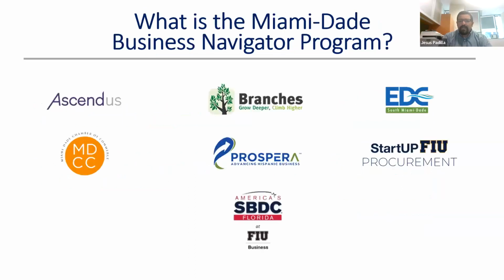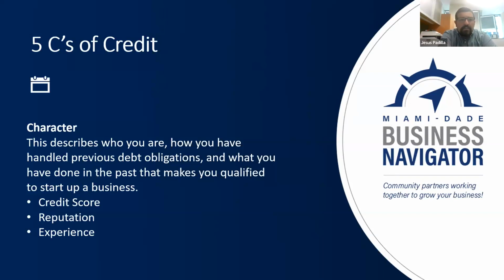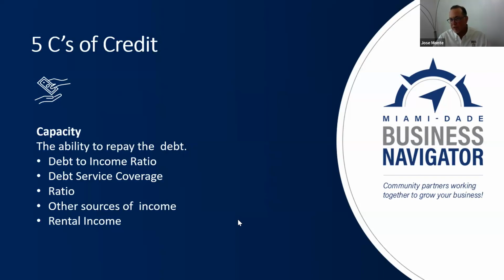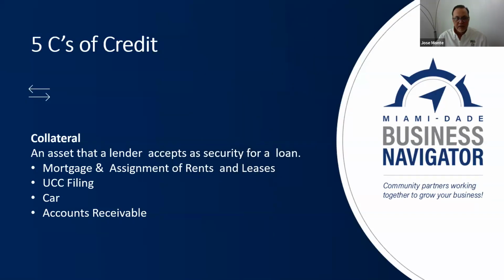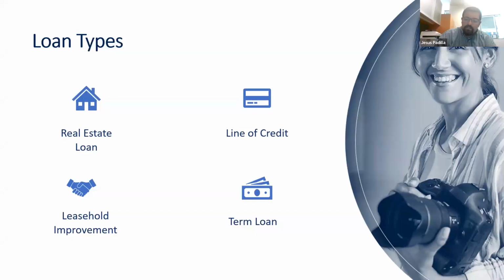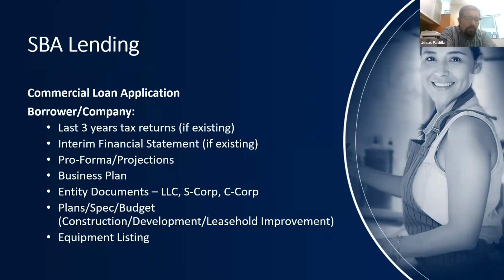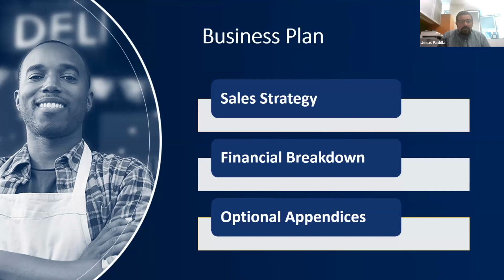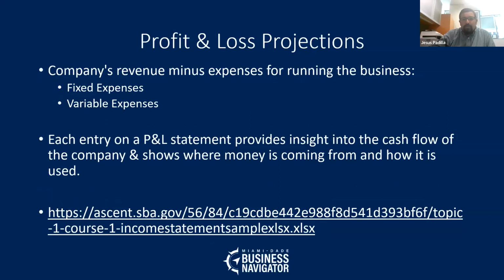What Your Lenders Need You to Know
Bankers like numbers as they tell the story of your business. Learn how to navigate through the preparation of what you need to bring to your banker's meeting. Learn more about financing your start-up or existing business through standard lending and SBA products.

This webinar will provide a detailed presentation about the lending process and what your lenders need to know about you as a client.